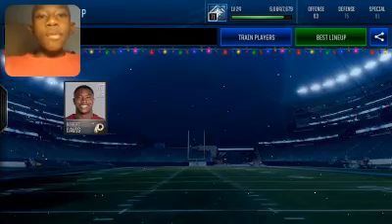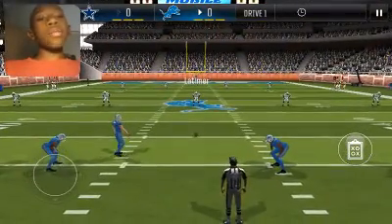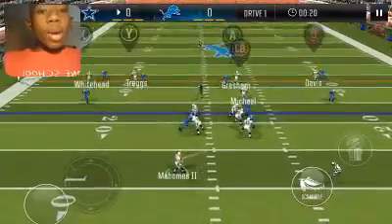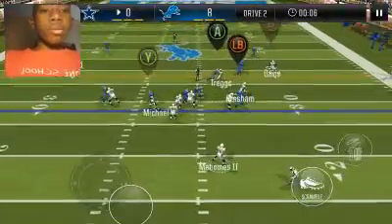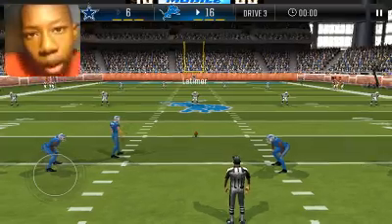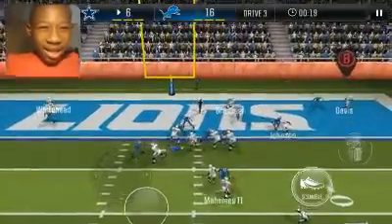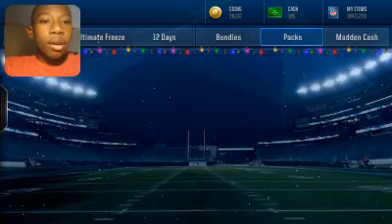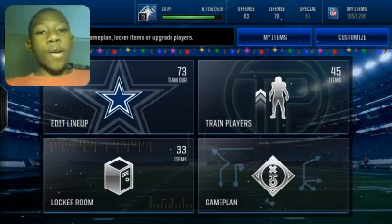The Robert Davis pack episode 1, thanks for 200 subscribers!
Twitter is Joshua the gamer